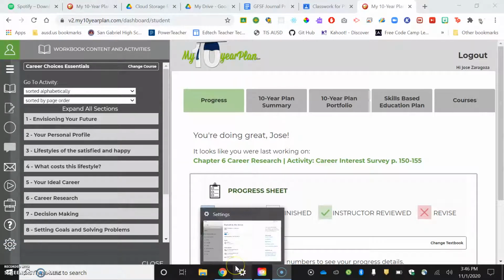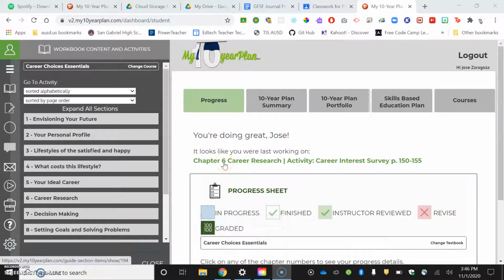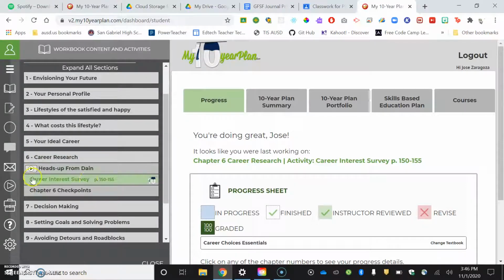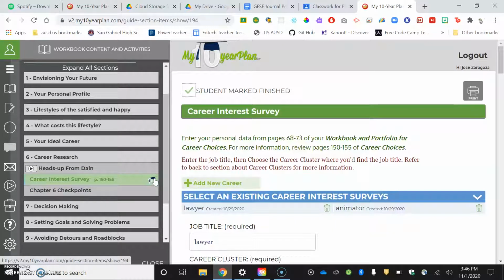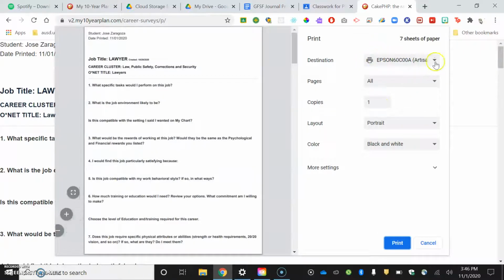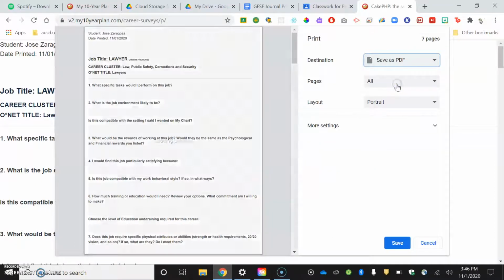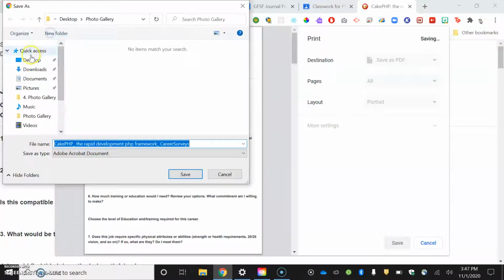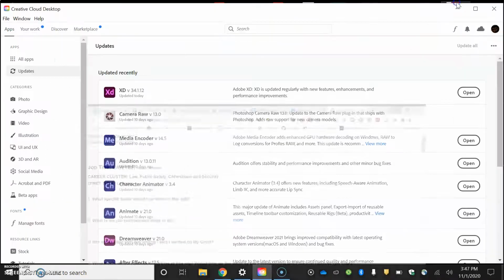Career Interest Survey